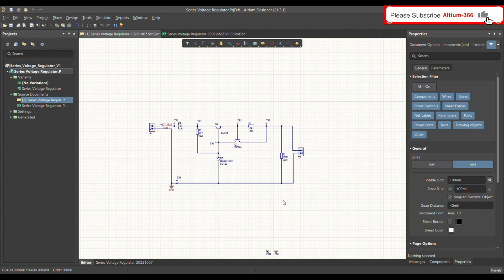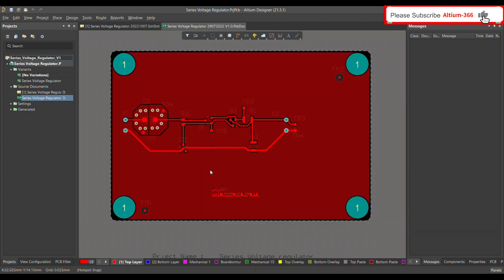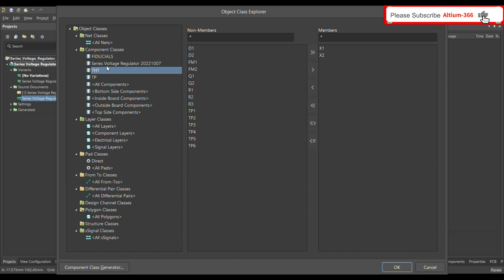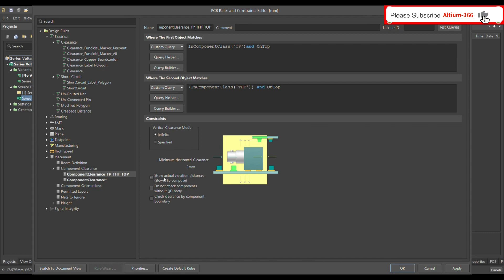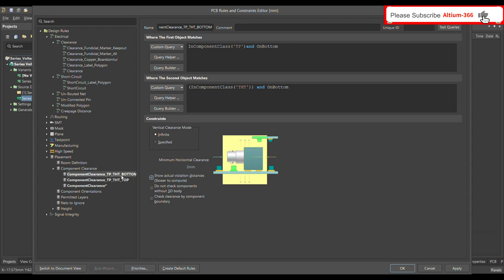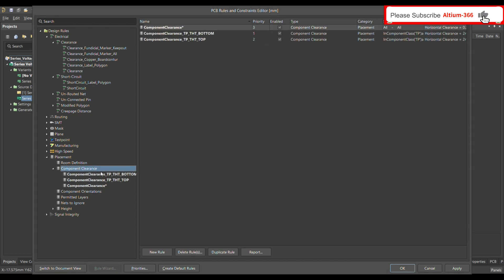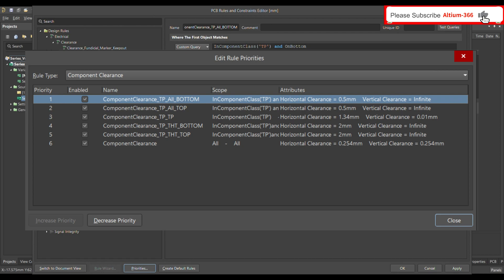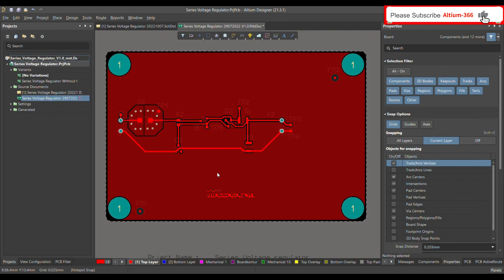Altium Designer Tutorial 24: Altium Design Rules for Test Point.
0:00 A brief description of Test Point design rules.
2:10 Define Test point, Component classes.
3:52  Define design Rules for Test point and Priority setting.
15:20 Testing the defined Test point design rules.
17:10 Fabrication Test point usage (Missing Test point) Rule violation solution

What is a PCB Test Point?
Very simply, a PCB test point is an electrical pad or via that can be probed during an ICT. These points are used to monitor voltage, current, and/or signal behavior in specific circuits. They can also be used to inject signals into a circuit. A pad on an existing component or a specific via in an existing layout can be assigned as a test point. The other option is to create custom test points in your schemati and import them into your layout. This is a good idea if you suspect a component pad will not be accessible with a probe after assembly, or if you want to keep track of your test points directly in your schematic.

Component clearance Design rule between the test point and THT components
Missing Testpoint Error
PCB Rules
customquery in Altium Designer PCB
custom query for Test point Design rules
pcb test point#testpoint
altium test point